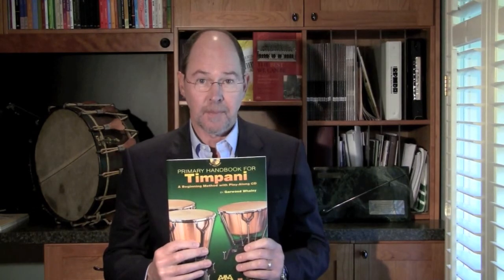Primary Handbook for Timpani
The author, Garwood Whaley, discusses his book "Primary Handbook for Timpani"